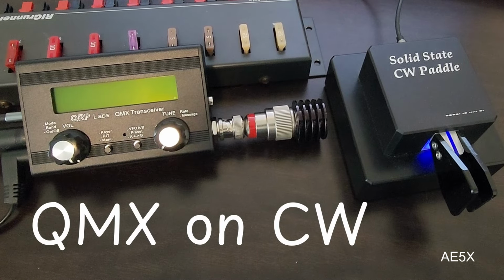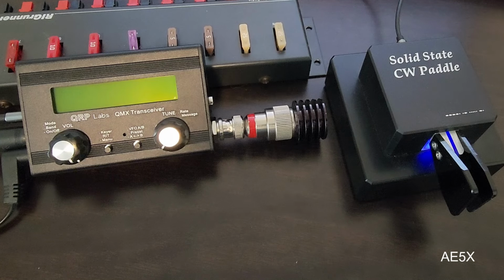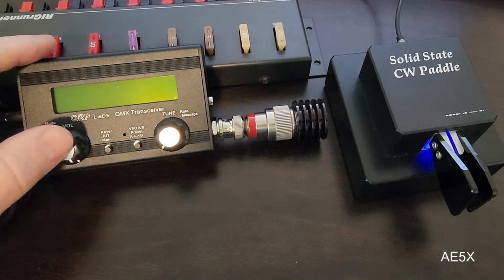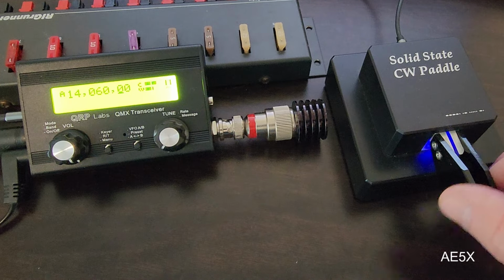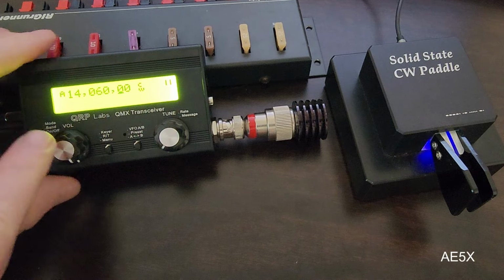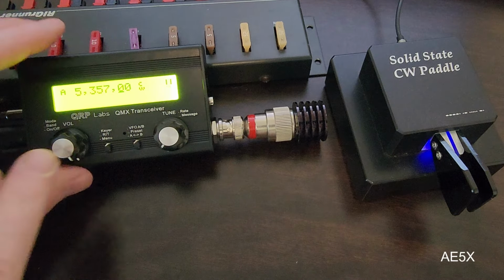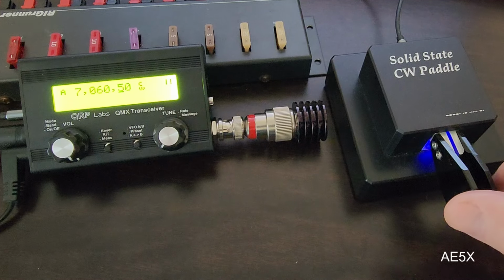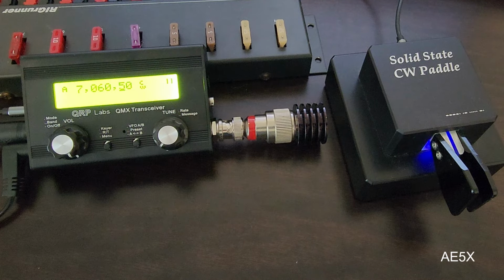QMX thumping issues on CW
Running firmware 1.00.017, here is how the QMX sounds on CW 20-80m. The only change to settings I've made are to make the sidetone volume relative to AF gain (not absolute, as is the default). The thumping that you hear remains the same at all power levels, from 2 watts out to 6 watts out and is roughly the same with headphones as with the powered speaker used here.